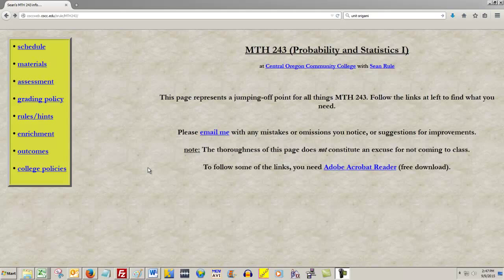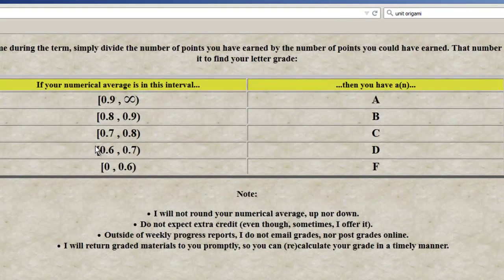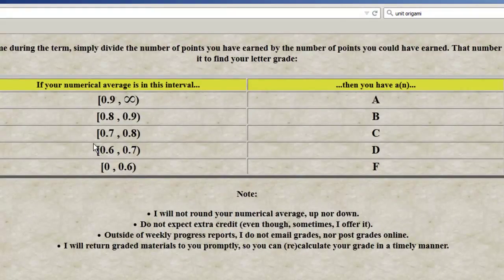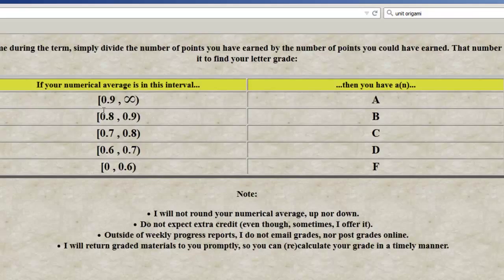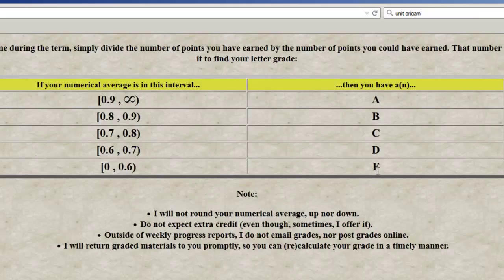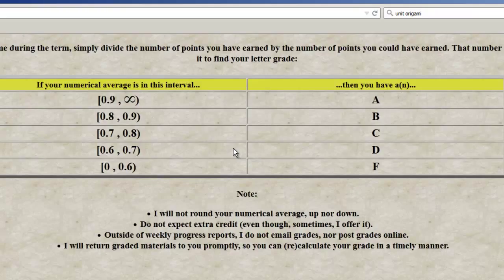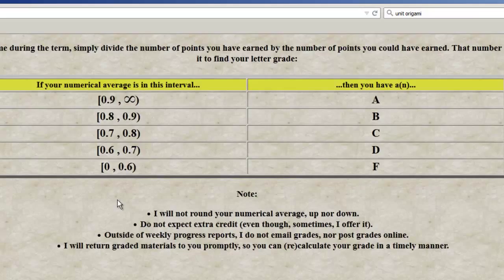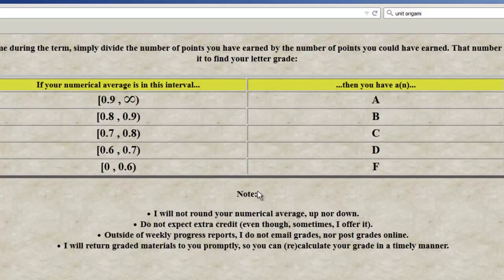Syllabus - Grading Page